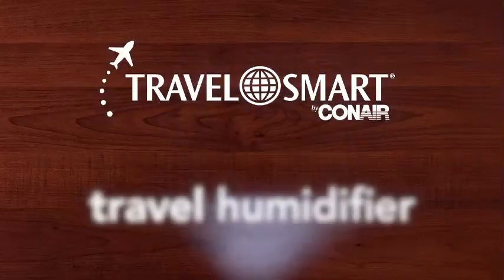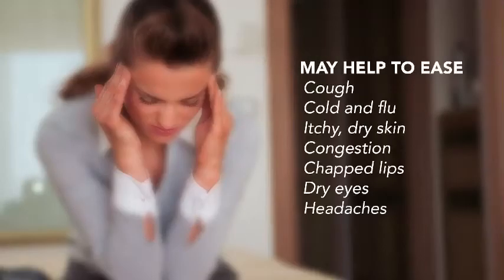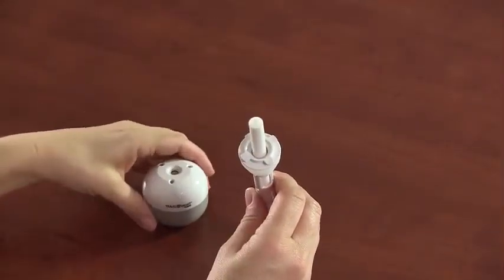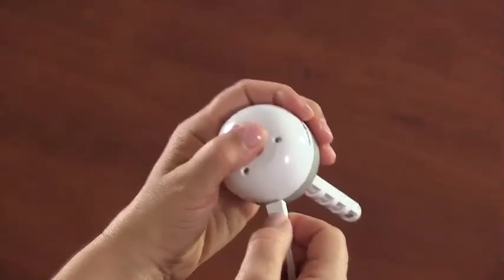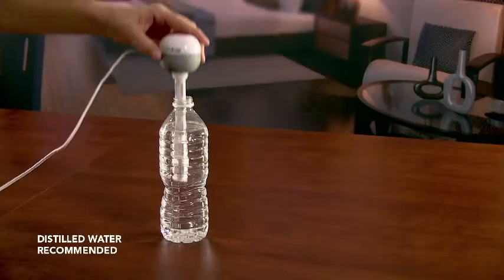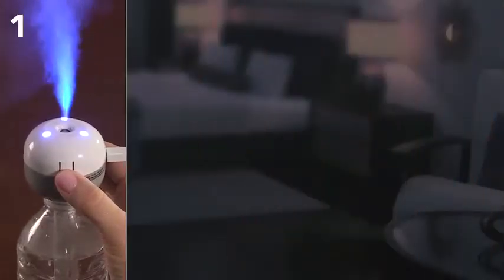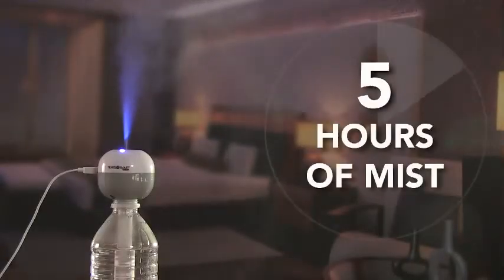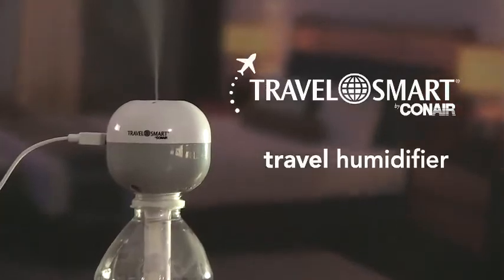Travel Smart® by Conair Travel Humidifier TS120X